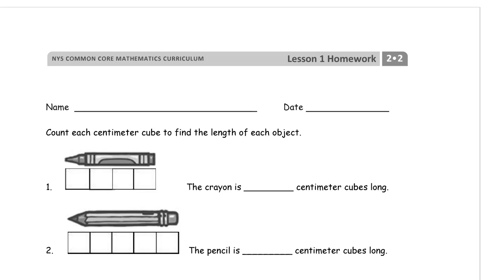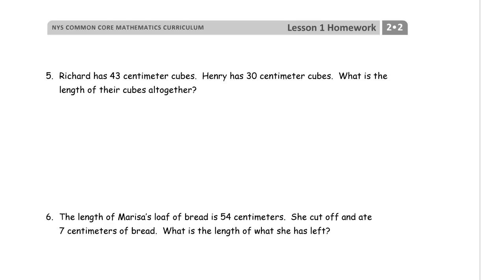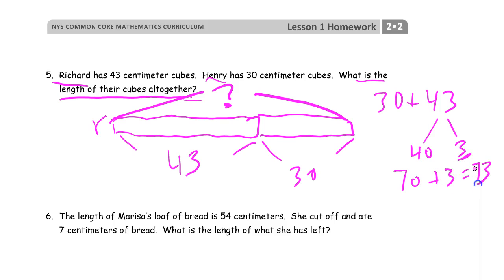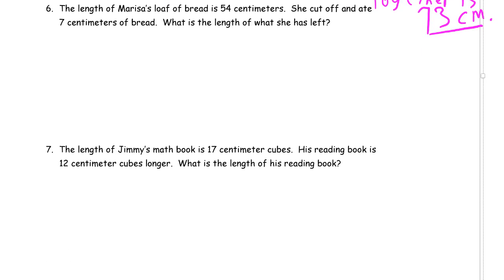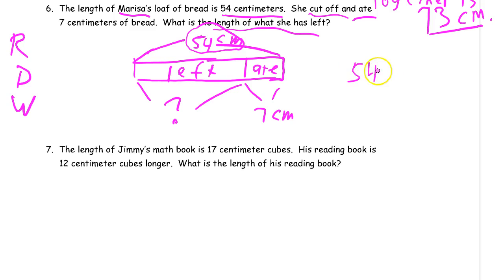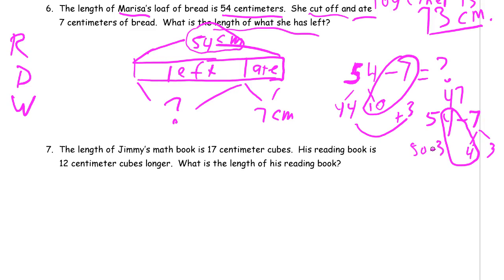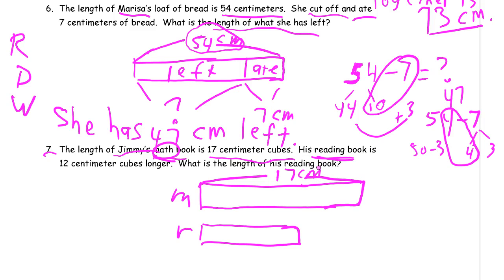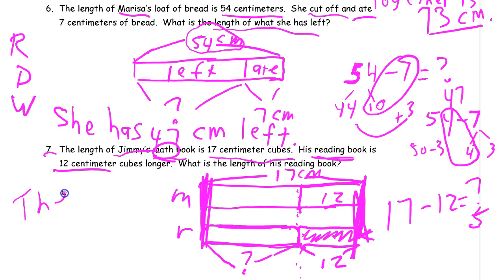lesson 1 homework module 2 grade 2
Here is a link to the file I used for the homework pages.  It's the full module PDF.